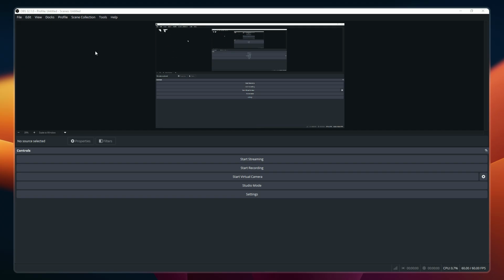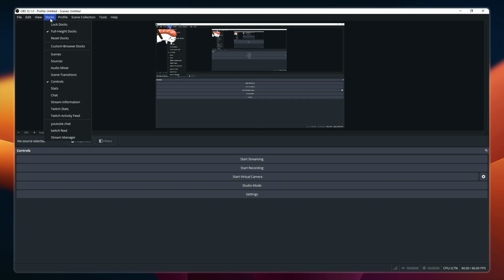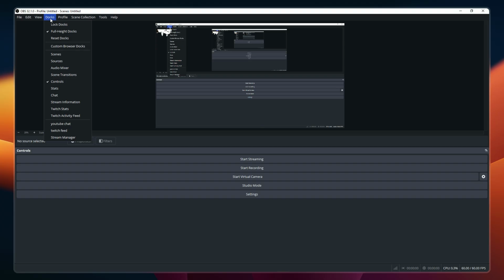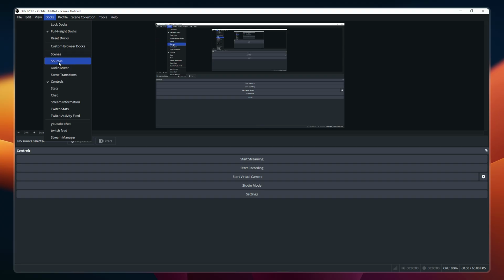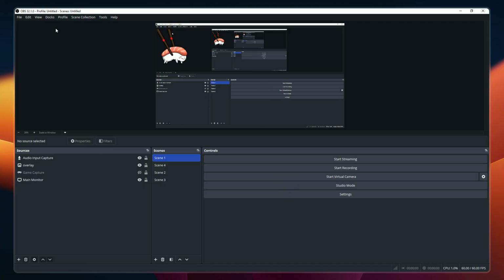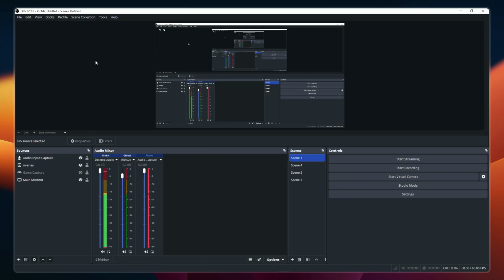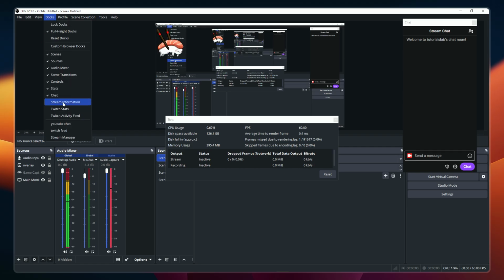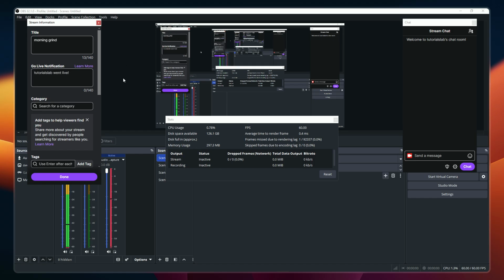How To Get Back Docks In OBS Studio | Tutorial 2026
By the end of this video, you’ll know how to restore OBS Studio docks, get missing OBS Studio docks back, fix OBS Studio docks disappeared, reset OBS Studio default layout, recover lost OBS Studio panels, bring back OBS Studio interface docks, OBS Studio docks not showing, find OBS Studio browser docks, how to enable OBS Studio docks, troubleshoot OBS Studio missing docks, customize OBS Studio dock layout, reset OBS Studio UI to default